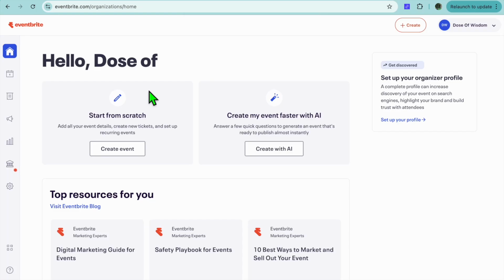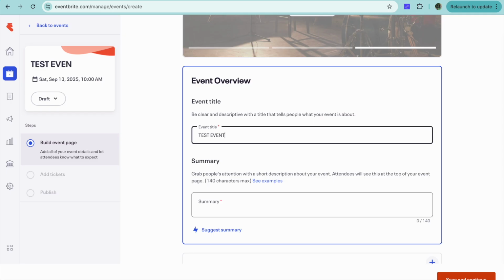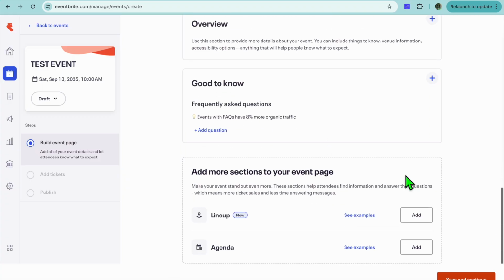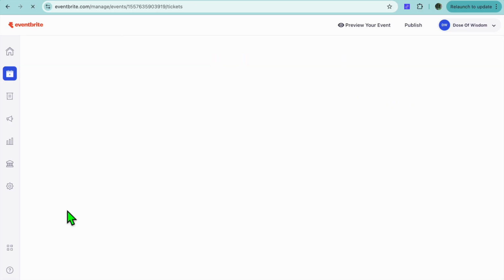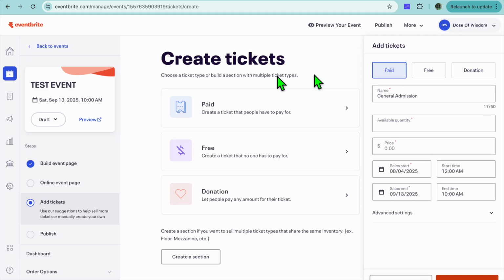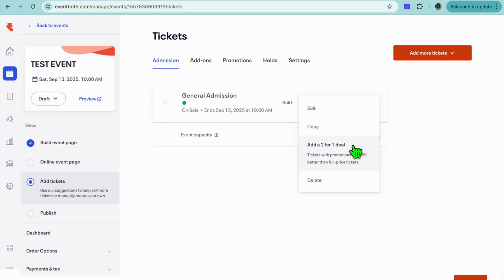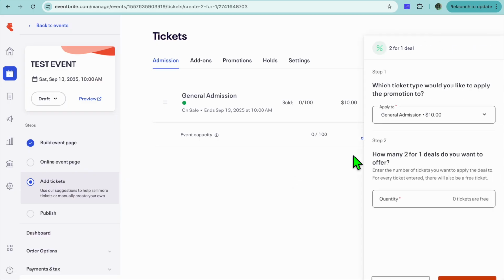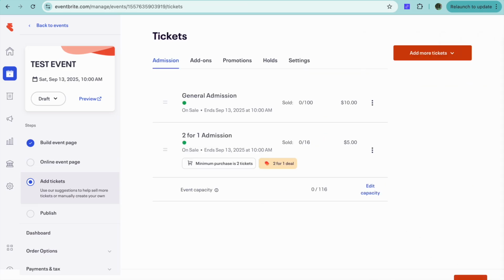HOW TO CREATE DISCOUNT WHEN SOMEONE PURCHASES TWO TICKETS ON EVENTBRITE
In this video, I'll guide you on how to set up a discount when someone purchases two tickets on Eventbrite. The tutorial covers the process from creating an event to configuring ticket discounts and event management. Learn sell tickets online with this guide.